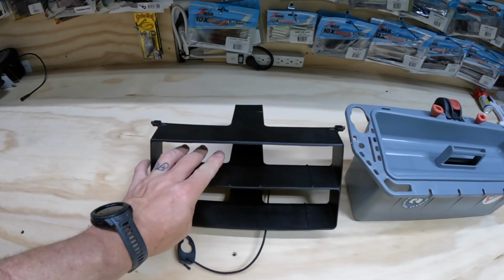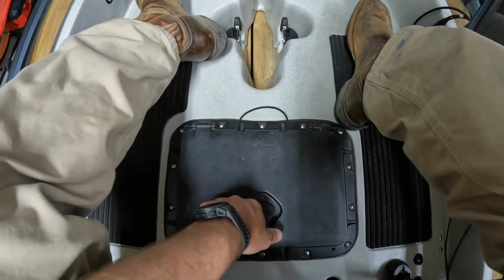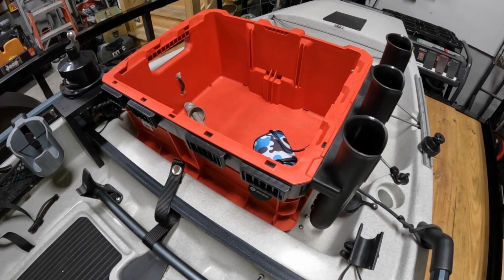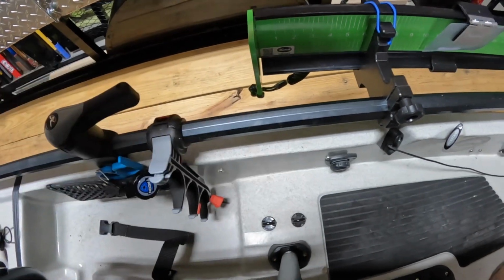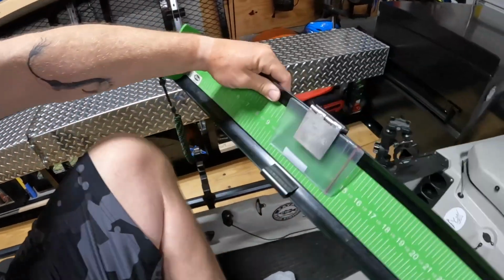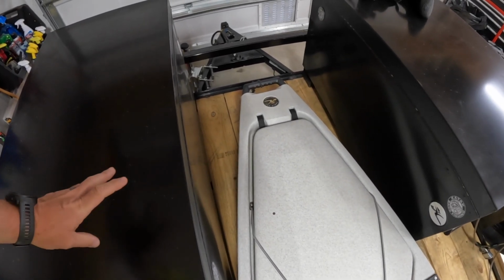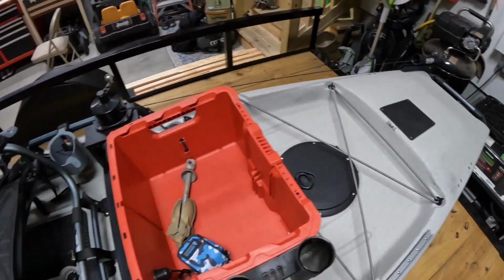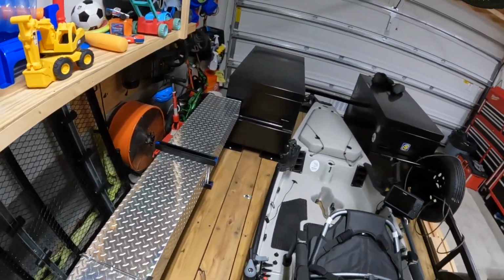Hobie PA 14 Accessories To Make it Easier to Kayak Bass Fish Competitively & Some Other Stuff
Wanted to show you accessories I added to kayak to make it easier when fishing competitions.  What motor we will be adding in future.  Trailer modifications we made to existing setup.